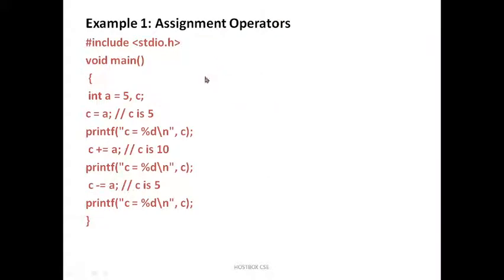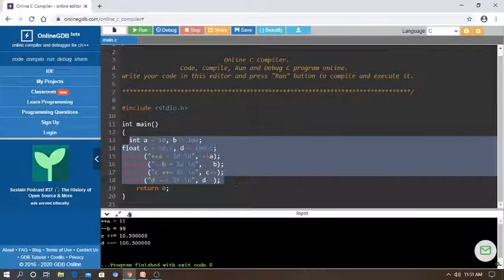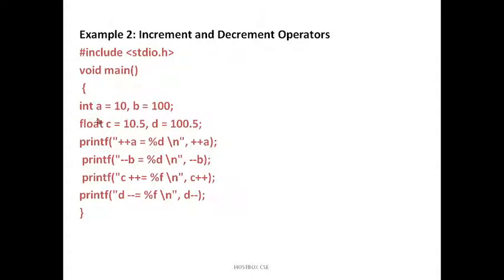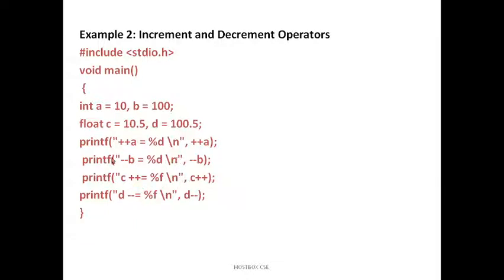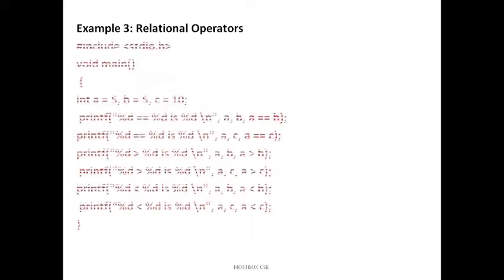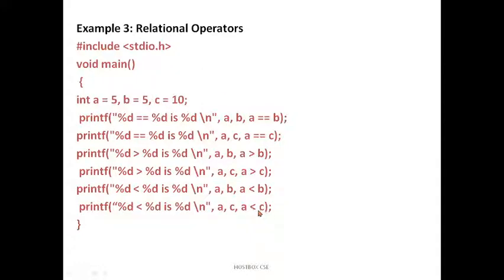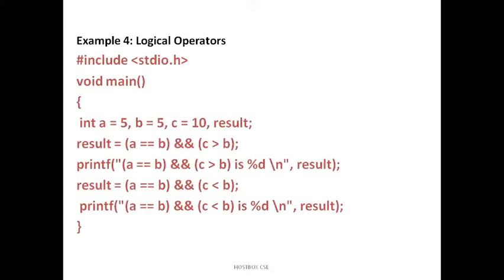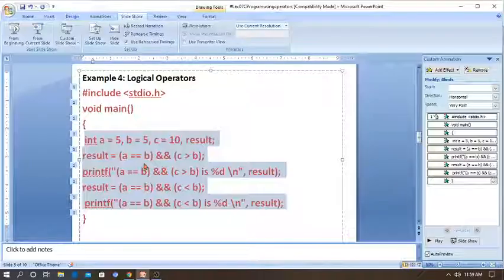Lec07Simple programs in C using Operators| Programming tutorial |Gate /University Competitive exams